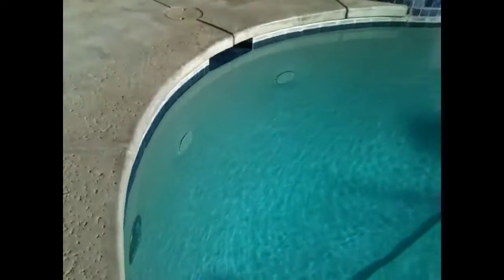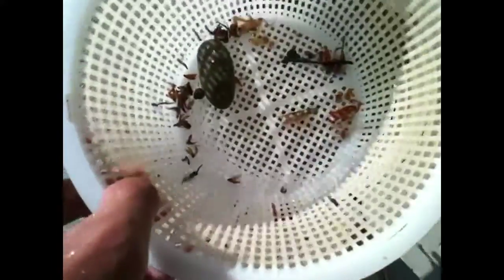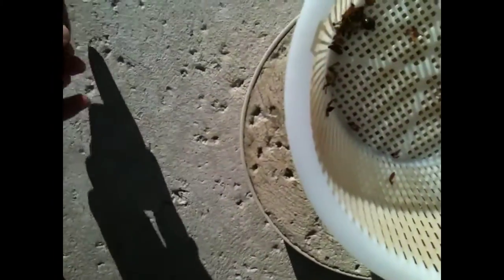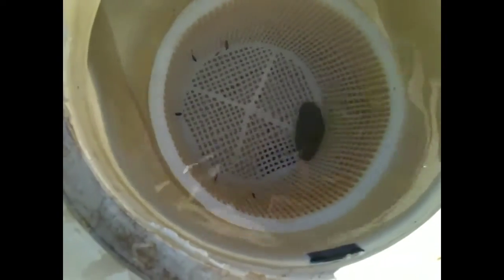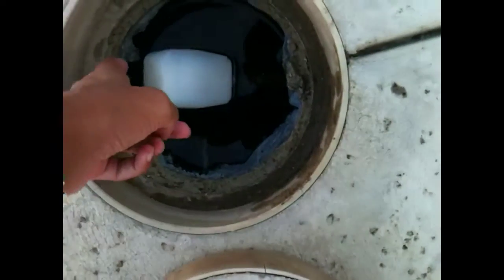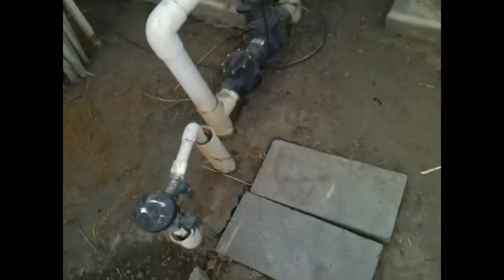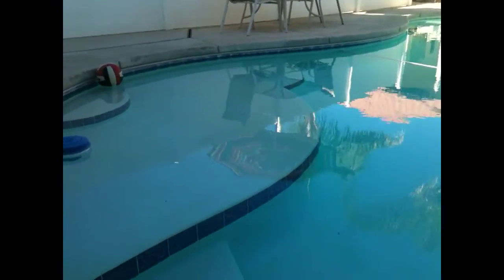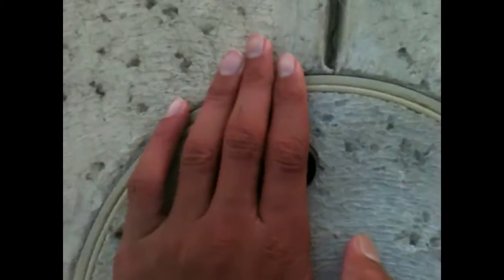How to make pool level lower if to high part 2 of 2